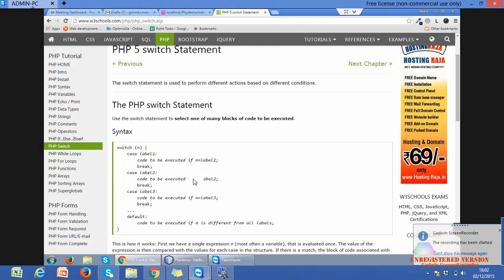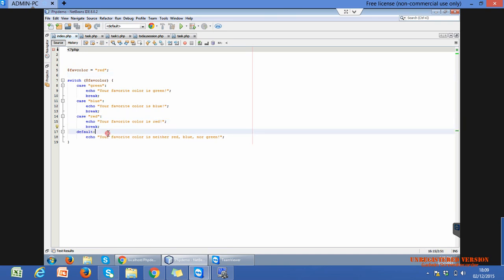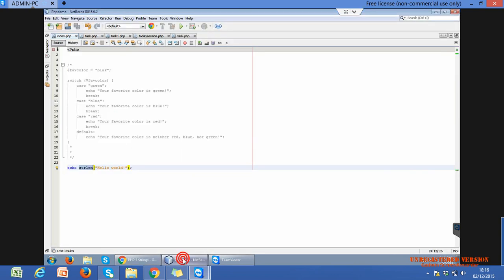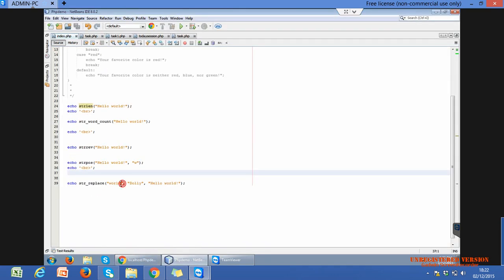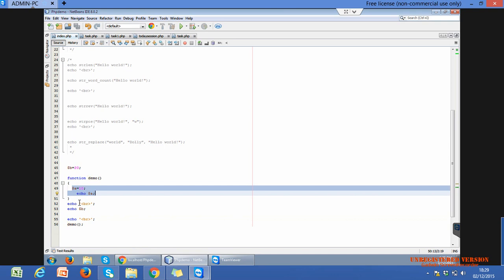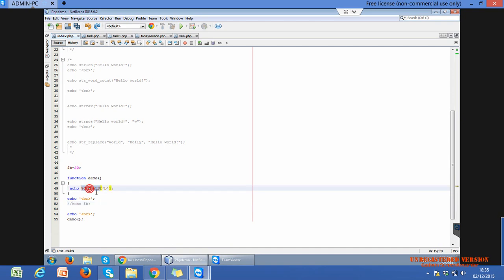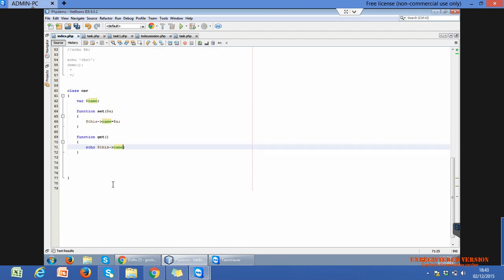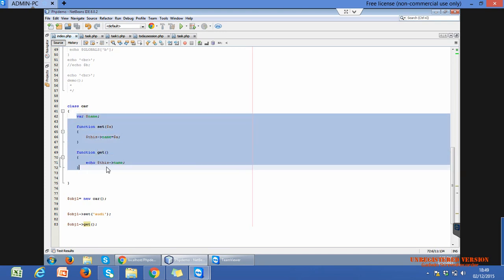ScreenRec 12 02 15 at 06 02 PM